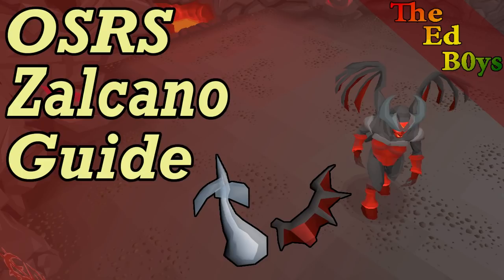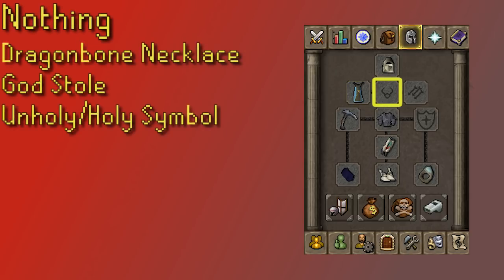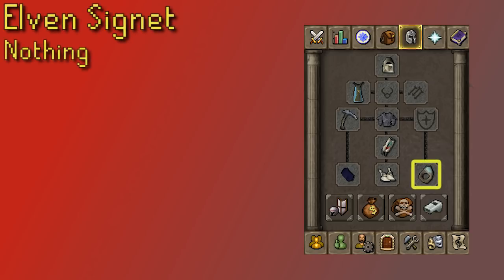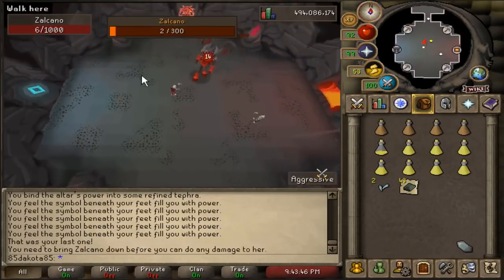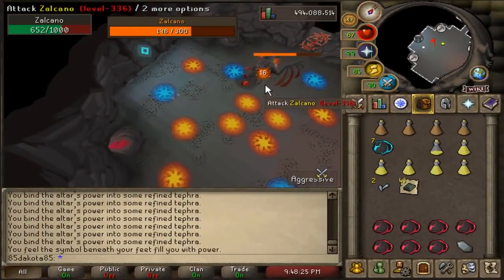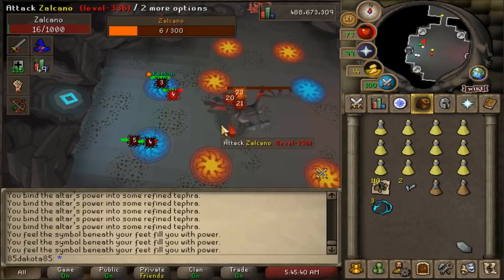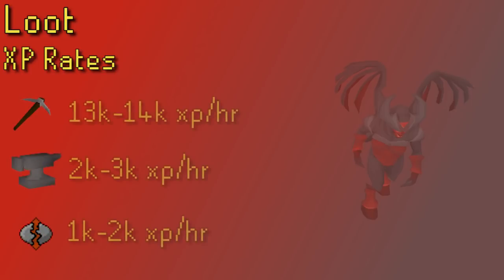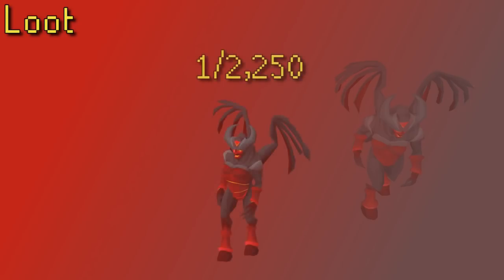OSRS Zalcano Guide | How to Fight Zalcano (Skilling Boss Money Maker)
Hey everybody it's Dak here from TheEdB0ys, and welcome to my OSRS Zalcano Guide. The goal of this Zalcano Guide is to answer any questions you might have about fighting the skilling boss.

If you have any questions about fighting Zalcano after watching this OSRS Zalcano Guide, then be sure to leave them in the comments section below so I can get back to you ASAP.

I do stream on twitch, I'm on twitter, and I have a discord for more content as well.

1 Hour of Zalcano - Coming Soon

Time Stamps:
Intro (0:00)
Requirements (0:39)
Gear/Invy (1:24)
Location (6:07)
Mechanics (6:23)
Example Kill (10:38)
Loot (14:16)